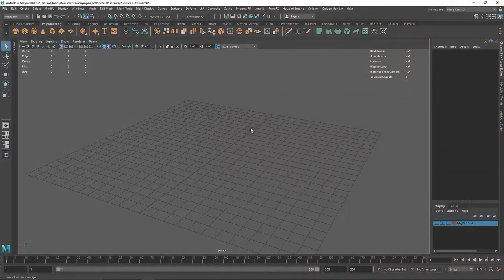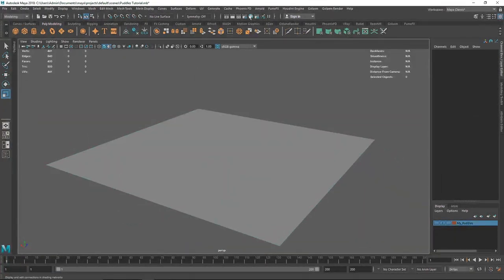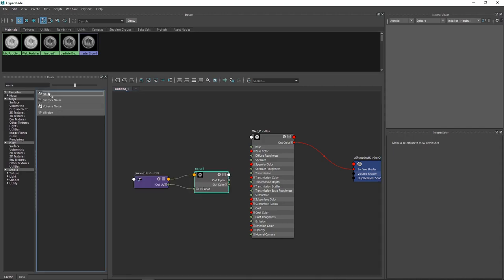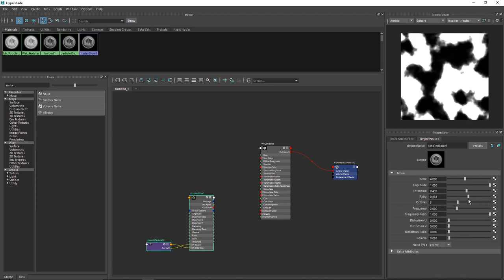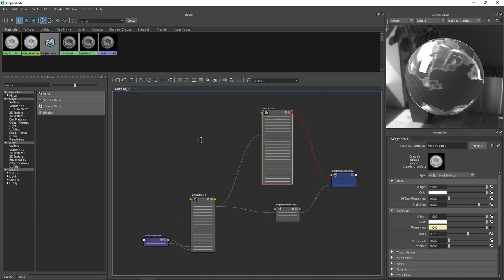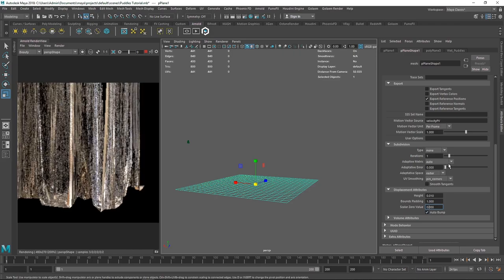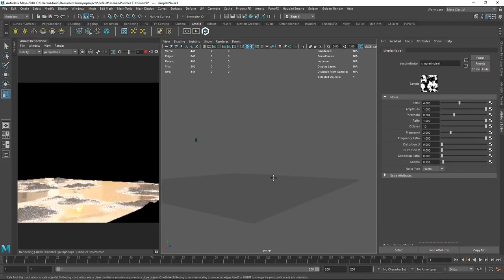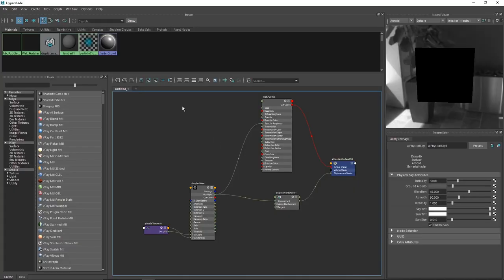How To Create Water Puddles In Maya and Arnold Render - Tutorial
Today we are going to be creating Water Puddles In Maya and Arnold Renderer. There are a lot of ways we can do this and I've created some of the easiest ways of making this in Maya. We're also going to take a look at different variations of creating a puddle. Enjoy!

Faceebook - R3imagine
Behance - amarshindebiz
Vimeo - Ax_Reimagine